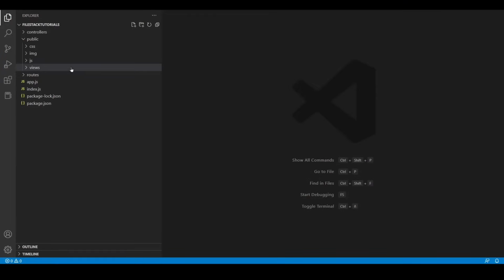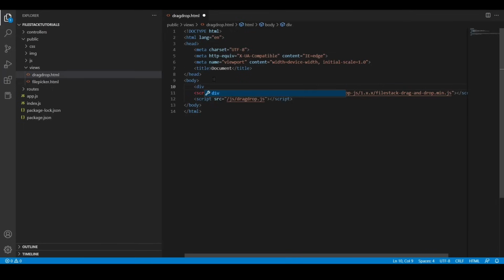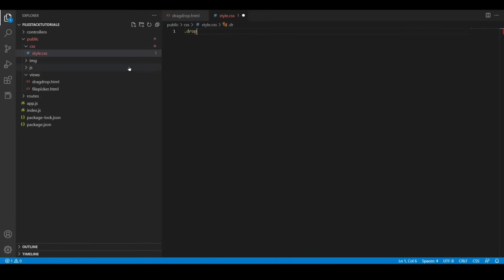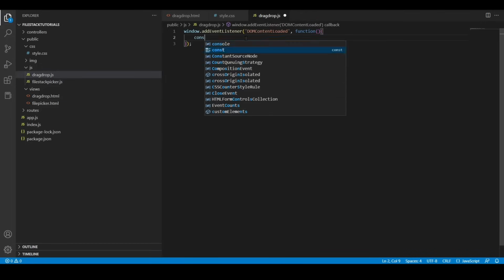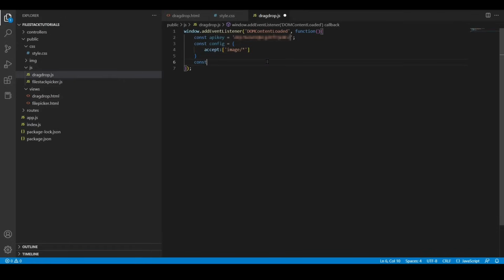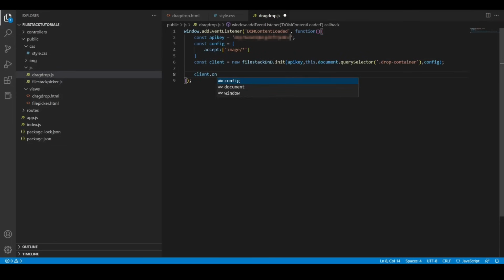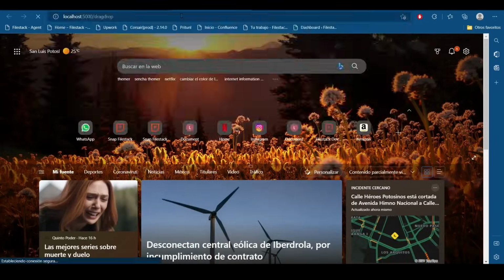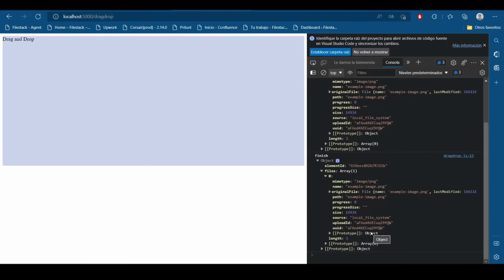Filestack Tutorial Series: Drag and Drop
If you’re planning to add fast and intuitive drag and drop file uploads to your application, then you’re in the right place. In this tutorial, we’ll show you the basics of implementing a drag and drop feature using Filestack, HTML, CSS, and JavaScript.